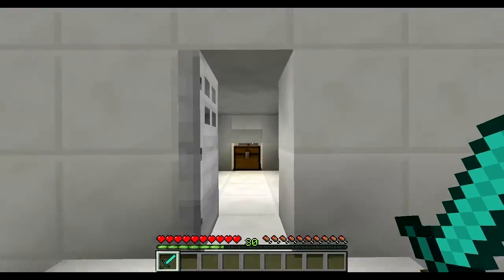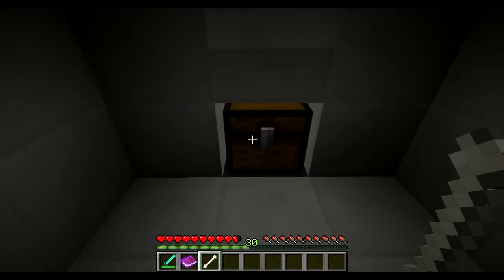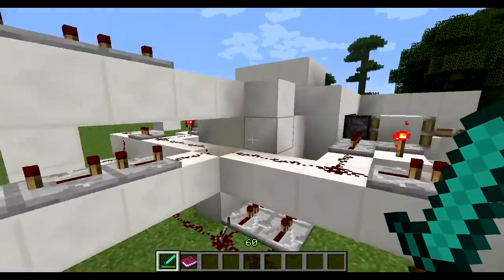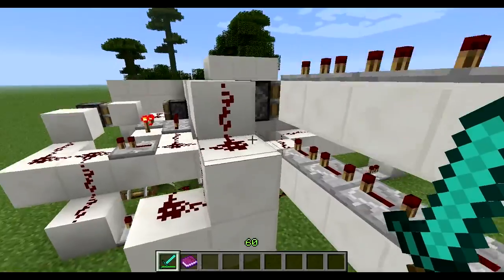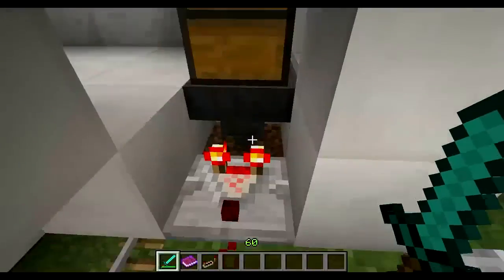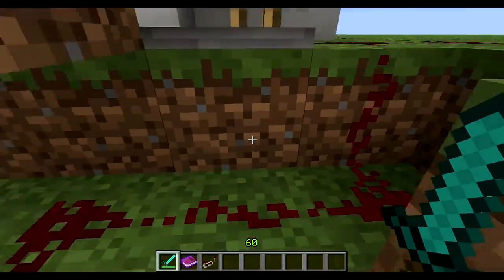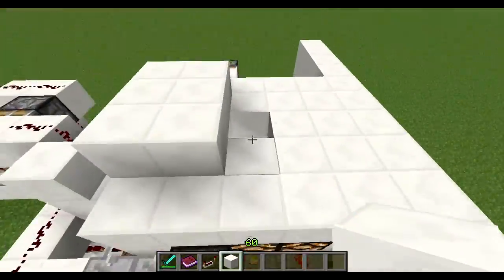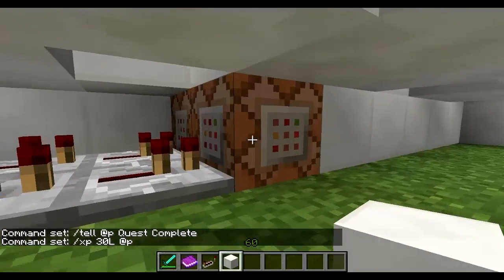How to Make/Do Quests in Minecraft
I show how command blocks can be use to create a type of RPG Quests system in Minecraft. I use hoppers to sort out items need to complete a quest. This would be quite good for adventure maps.